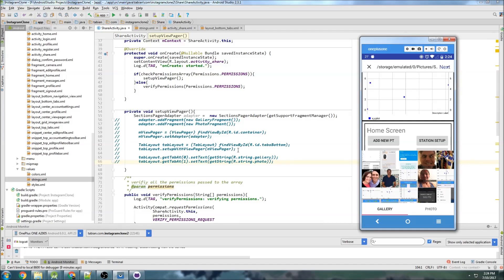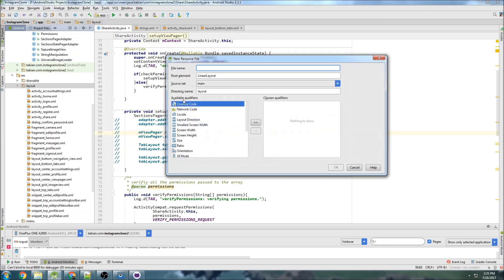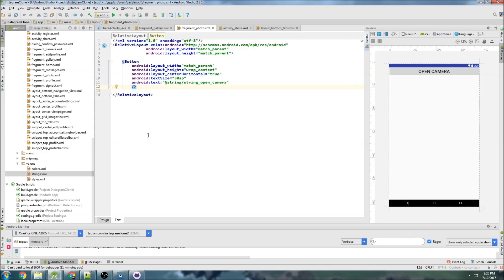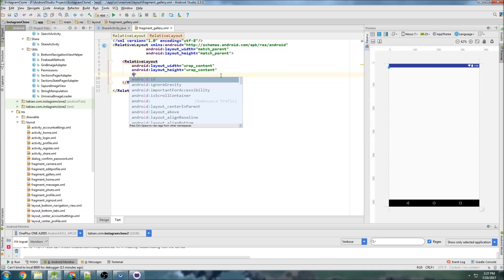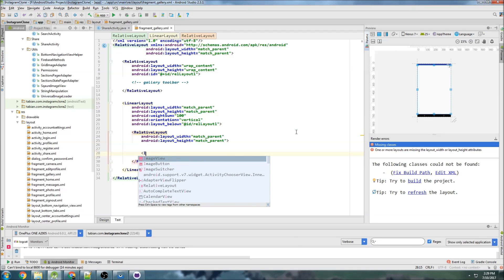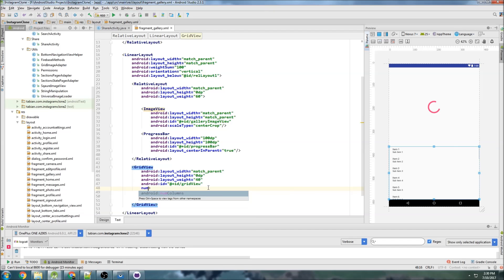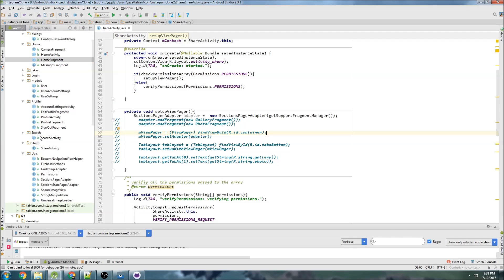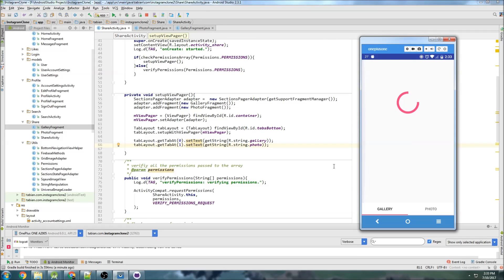Setup Gallery and Photo Fragments (Part 43) - [Build an Instagram Clone]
In this video we set up the Gallery Fragment and Photo Fragment.